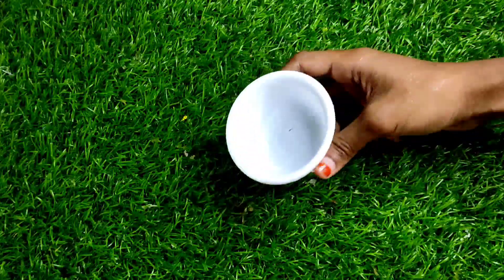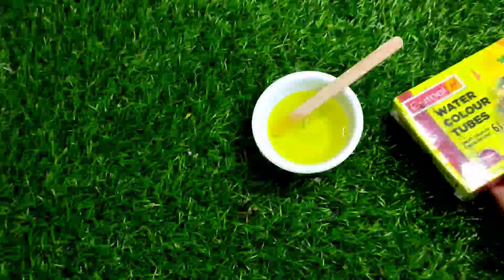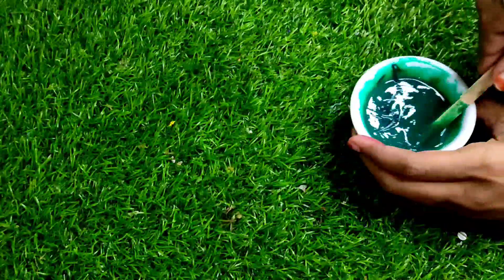Homemade Leaf Slime without borax